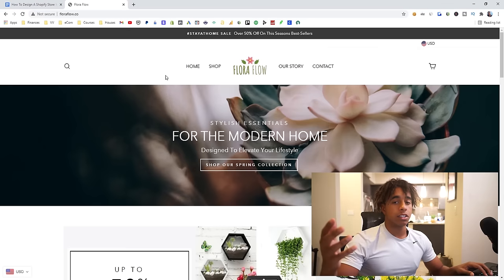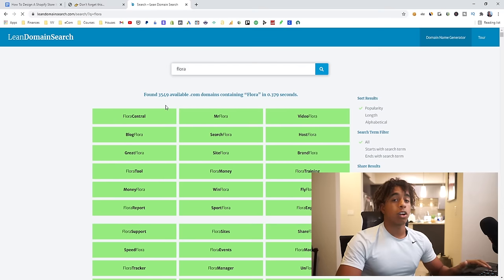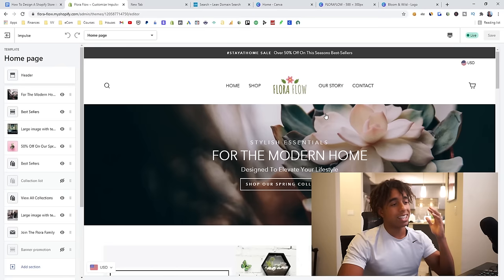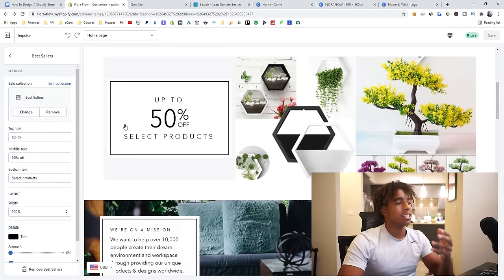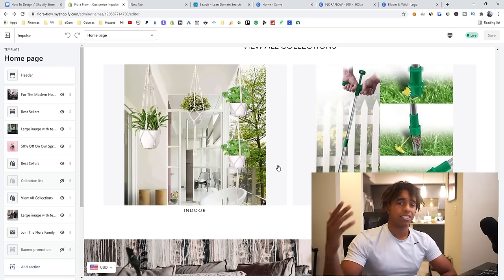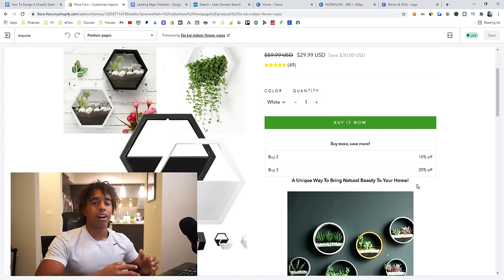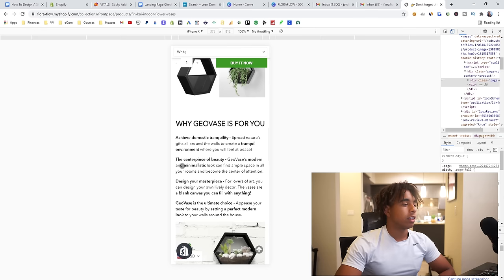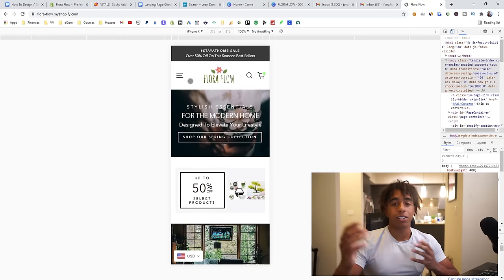How To Design A Shopify Store In 10 Minutes (Step-By-Step)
How To Design A Shopify Store In Under 15 Minutes (Shopify Website Design Tutorial 2021)

In this video I reveal the exact store template I am using to generate over six figures a month on shopify and exactly how to build one for yourself.

Website design on shopify isn't that difficult as long as you have a high quality template to follow and that's what i'm providing today!

Shopify & AliExpress Dropshipping 2021 is off to a great start.. also Facebook Ads 2021.

Also check out my friend's channels like Arie Scherson, Beast of eCom, Gabriel St-Germain, King of eCom & Tan Choudhury.